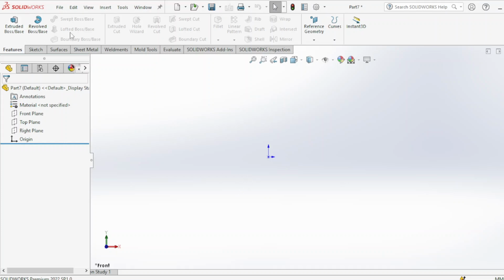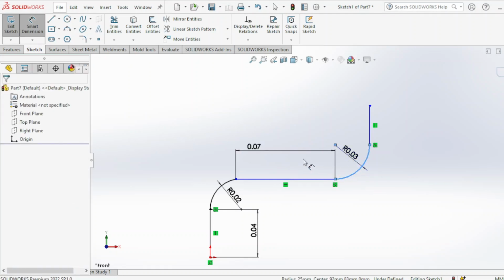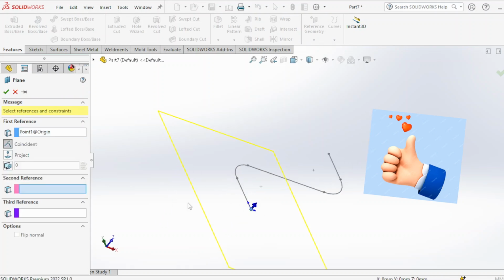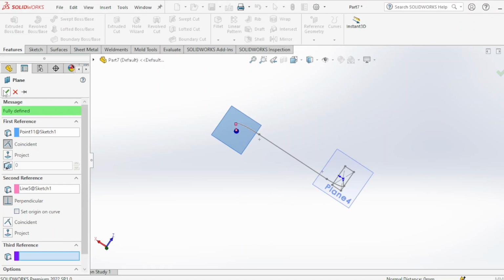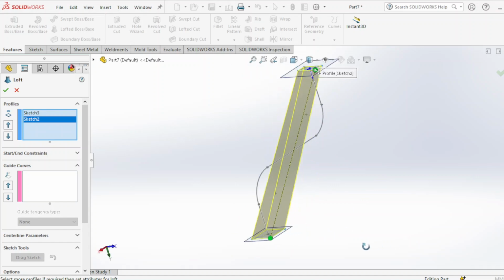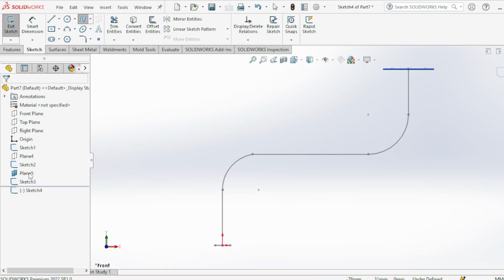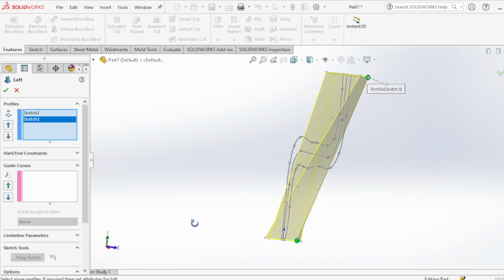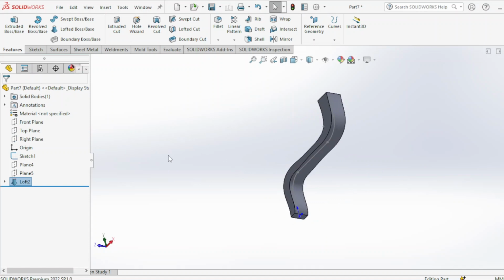Features Part 5 | Loft Command With Guide Curve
solidworks drawing
solidworks assembly tutorial
solidworks basic
solidworks tutorials
solidworks design
solidworks download
solidworks assembly
solidworks simulation
solidworks crack installation 2022
solidworks installation
3d
modelling
3d modelling
in autocad
3d modelling
app
3d modelling in blender
3d modelling in maya
3d modelling software
3d modelling showreel
3d modeling app for android
3d modelling tutorial
3d modelling portfolio
3d modelling app tutorial
3d modelling course
3d modelling in ipad
3d modelling laptop
cad design
cad design jewellery
cad drawing
cad design software
cad designer jobs
cad disease
cad drawing tamil
cad design jewellery tutorial
cad development problems
cad design jewellery bengali
cad design career
cad design basic
cad drawing to pdf
cad desk
cad engineering drawing 1st year
cad er kaj
cad expert
cad engineering drawing
cad engineer
cad engineering drawing 1st year vtu
cad electrical tutorial
cad engineering drawing 1st year rgpv
cad education
cad er kaj ki
cad electrical engineering
cad engineer interview questions
cad engineering drawing 1st year in computer
cad earth
computer aided design
computer aided manufacturing
computer aided engineering drawing 1st year
computer aided drug design
computer aided design and manufacturing
computer aided engineering
computer aided software engineering
computer aided design mechanical engineering
computer aided drafting in engineering
computer aided drug design 8th semester
computer aided engineering drawing
computer aided learning
computer aided design and manufacturing in tamil
computer aided engineering graphics
design engineering
design engineer interview questions
design engineering ktu s4
design engineering in software engineering
design engineer mechanical
design engineer jobs mechanical
design engineer salary in india
design engineering ktu s4 module 1
design engineer kaise bane
design engineering ktu
design engineering ktu s4 module 3
design engineer course
design engineering career
design engineer interview questions in tamil
mechanical design engineer
mechanical design engineer interview
mechanical design course
mechanical design engineer jobs
mechanical design engineer salary
mechanical design project
mechanical design of transmission line
mechanical design engineer interview questions
mechanical design software
mechanical design engineer tamil
mechanical design engineer courses
mechanical design engineer future scope
mechanical design course in tamil